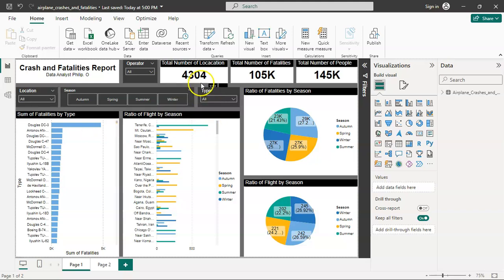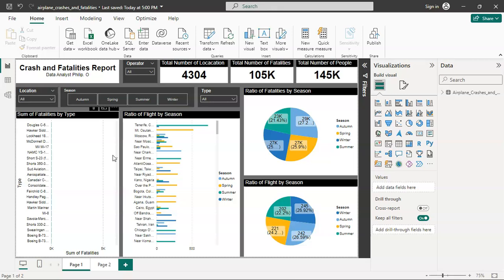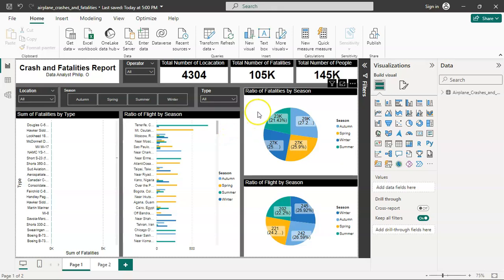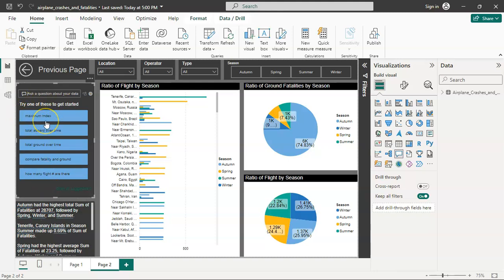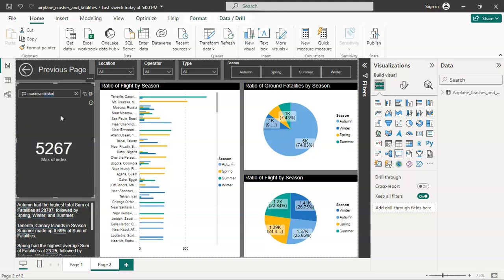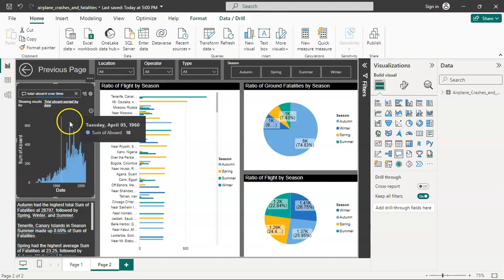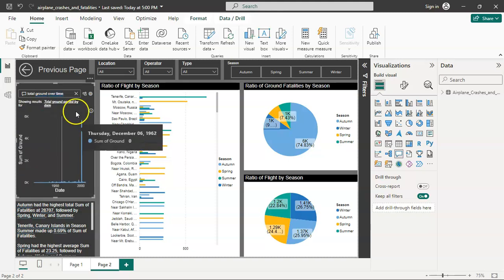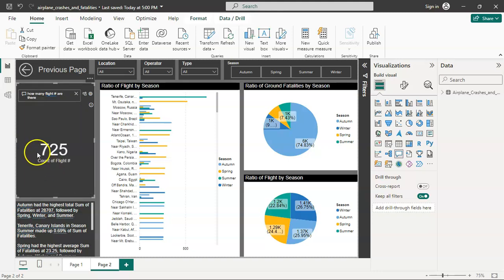Crash And Fatality Report Using PowerBi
The analysis reveals valuable insights into the Sales and Customer Demography. It provides insight into the flights, crash and fatalities, and more.

Objective: To analyze and visualize the Sales and Customer Demographic Report from the provided dataset using PowerBi.

Dashboard Insights:

- Total number flights
- Total number of fatalities
- Total number of ground fatalities after crash.

Methodology:

- Data cleaning and processing using Power Query
- Data visualization using PowerBi
- Analysis of trends and patterns

Tools Used: PowerBi

Watch now!